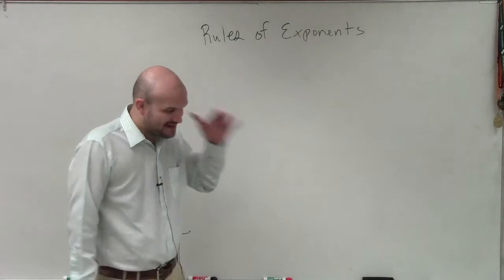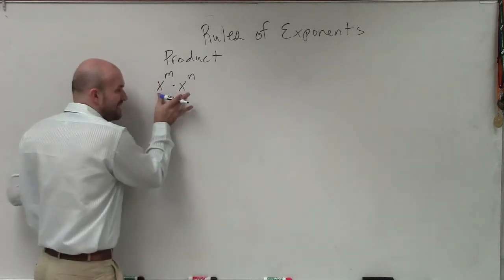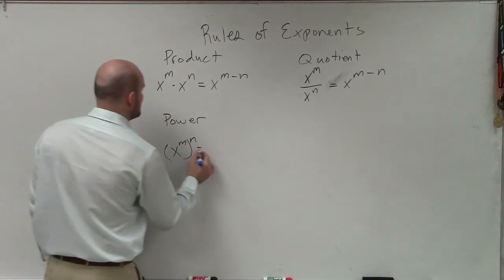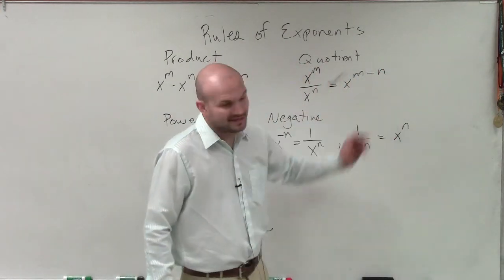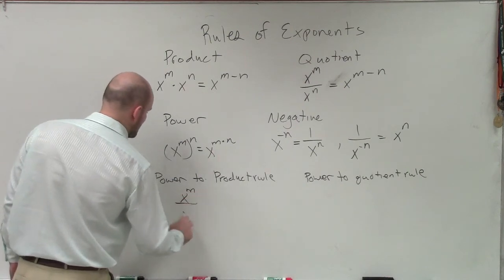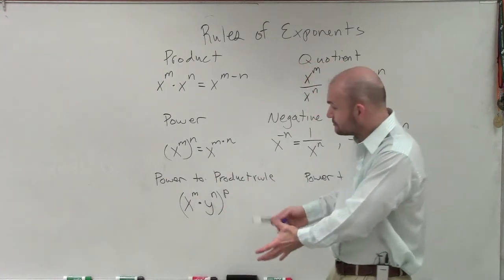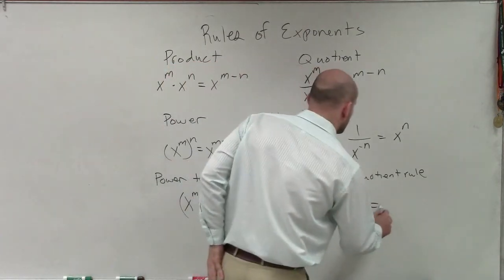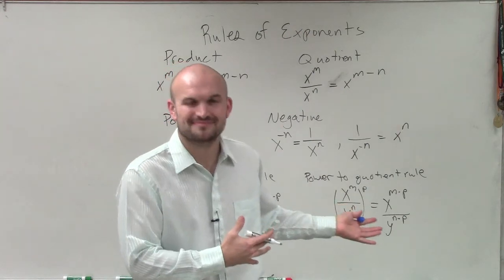What are the properties of exponents